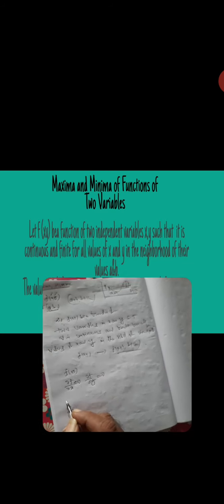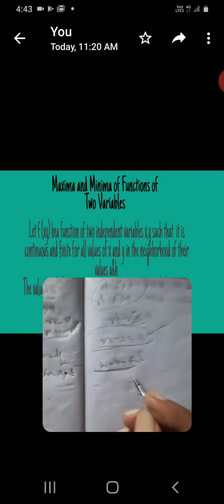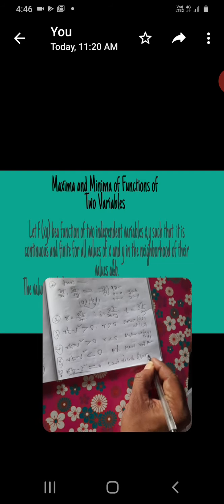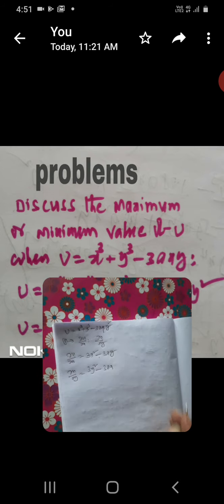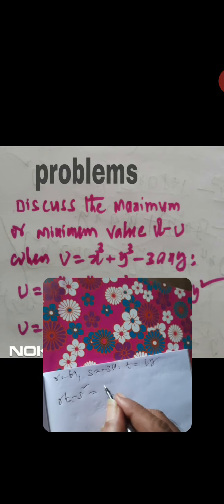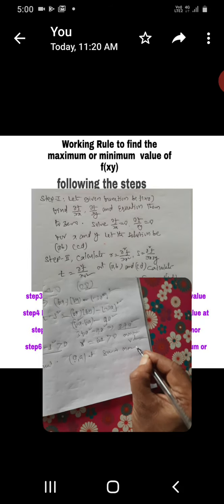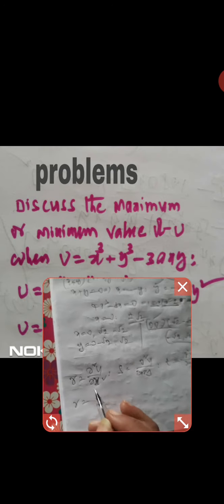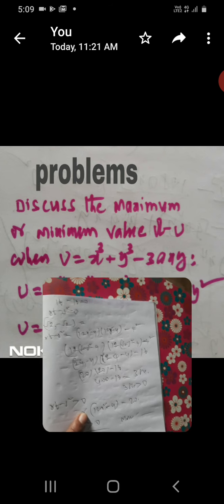Differential &Integral Calculus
Maxima/Mininma of the function